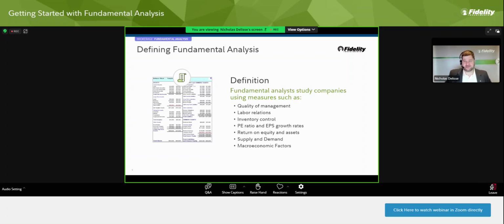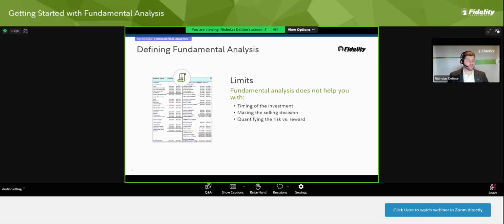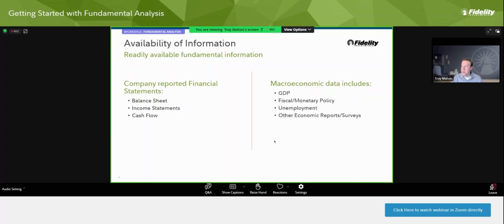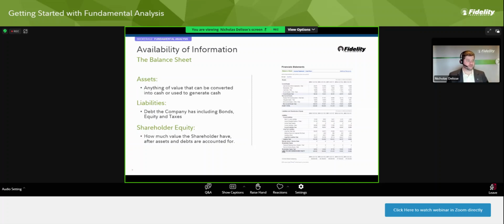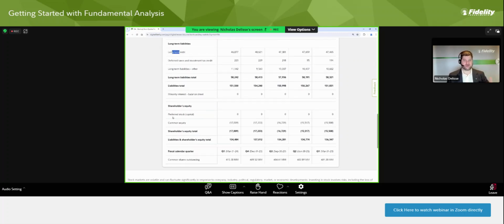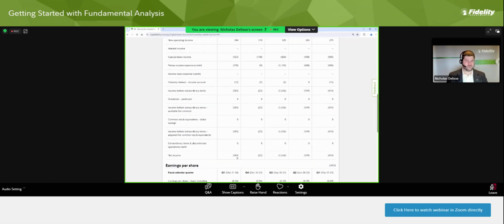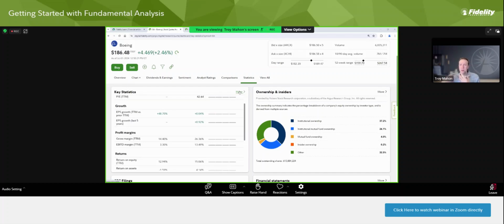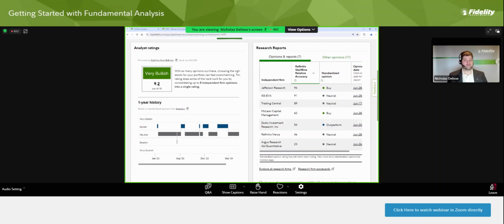Getting Started with Fundamental Analysis 07/01/2024